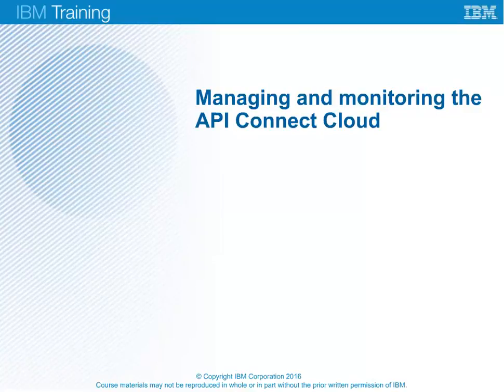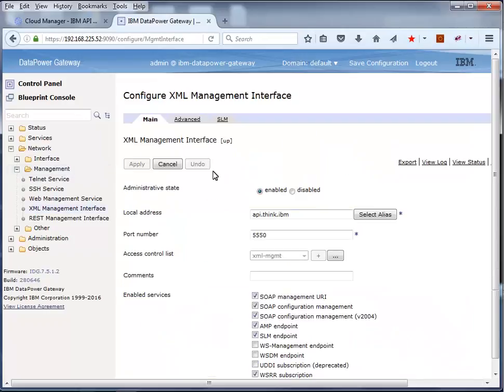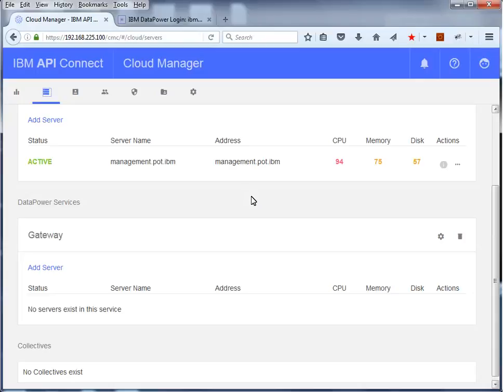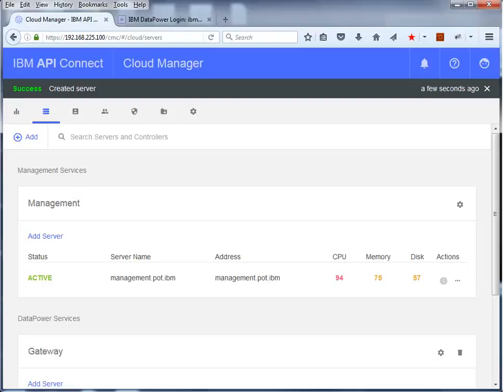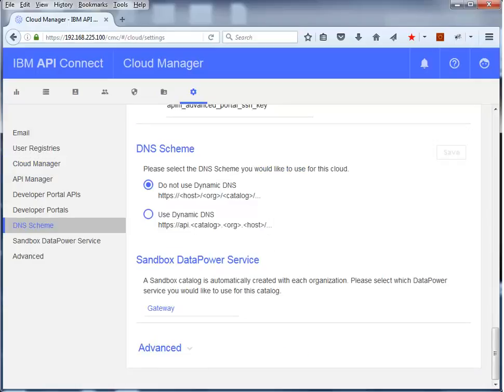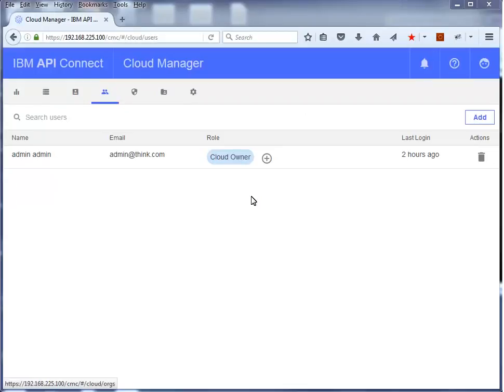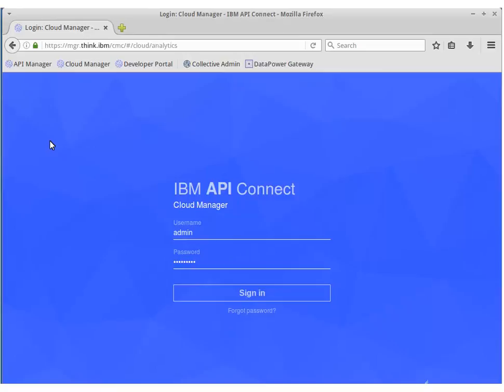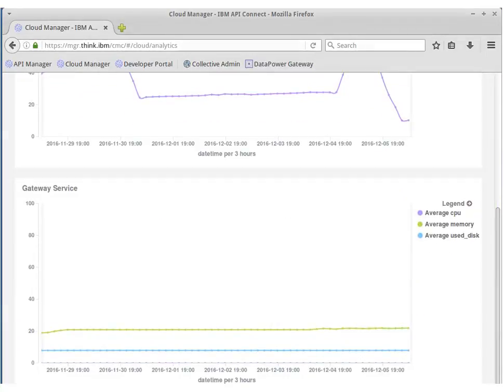Manage API Connect Cloud with Cloud Manager user interface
Kevin O'Mahony of the IBM Cloud Client Technical Engagement organization created this video to illustrate how to manage the API Connect Cloud with the Cloud Manager user interface.